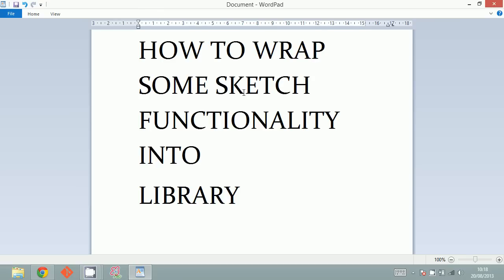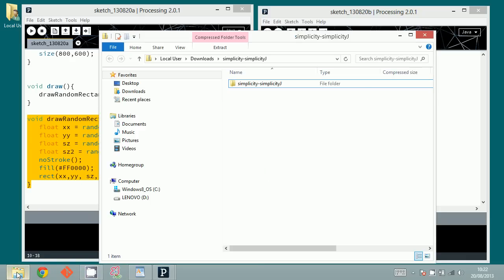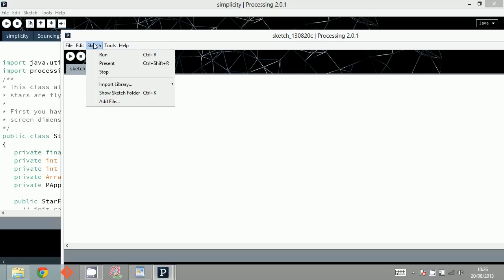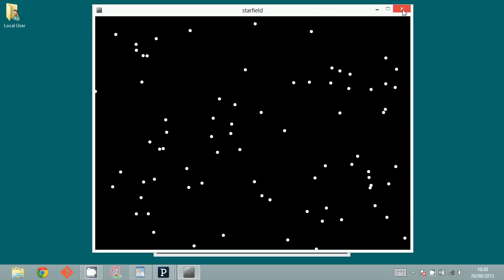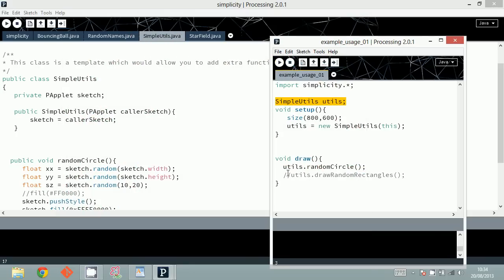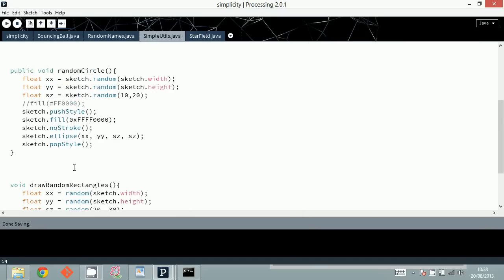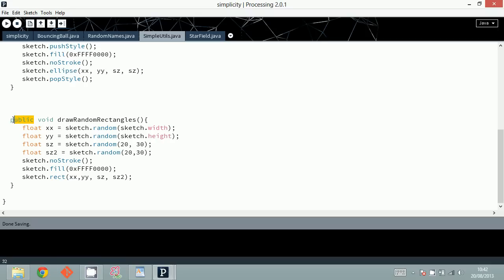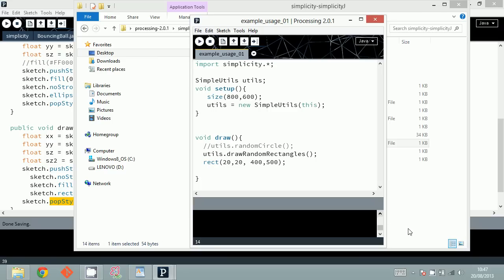Simpliest way to make a Processing library with Simplicity template.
This video shows you how you can put your custom written function into a library. It goes step-by-step showing you the simplest way to create your library, only using your PDE. You DON'T need installing Eclipse or Netbeans.
This tutorial also goes through all the common mistakes and errors one can make when  making your first library (this is why it's a bit lengthy).

The Simplicity template uses same JRE which is distributed with PDE, thus it will work on machines where no java was installed originally.

I have tested in on Windows and Ubuntu (and there're shell scripts for Ubuntu in the zip). It DOESN'T work on Mac.
If anyone can help to port it on mac: feel free to fork the library on github (link below) or contact me in case you need advice on reading the source of MakeLib.java